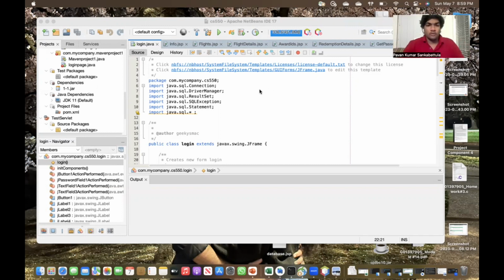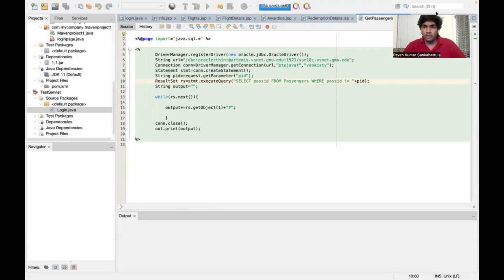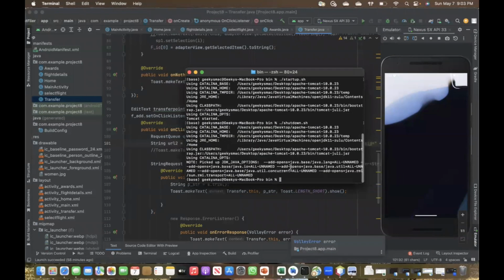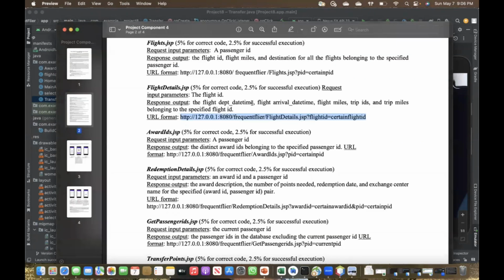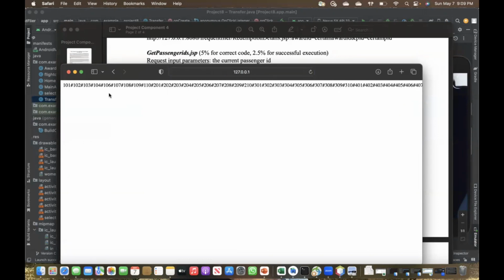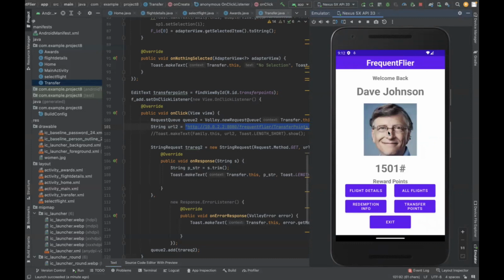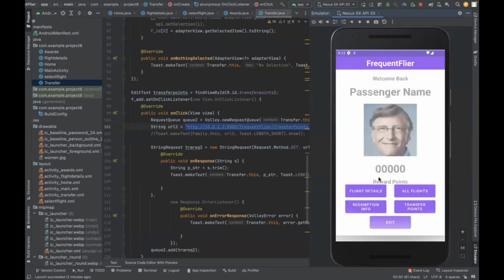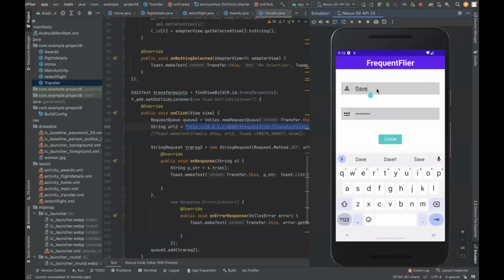Designing Android App using Android Studio-A Group project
Let me know if you need a step-by-step video to help in creating your own Android App using Android Studio.